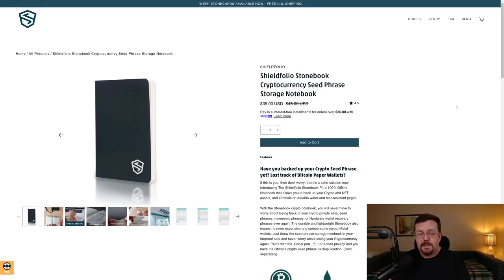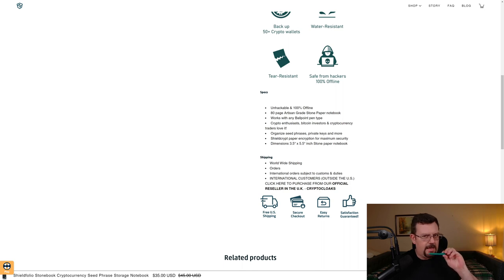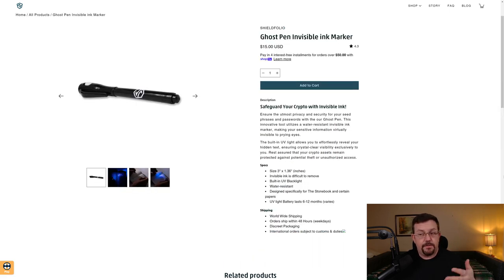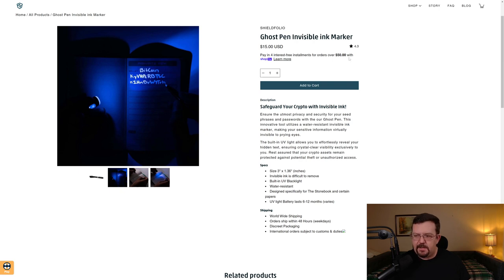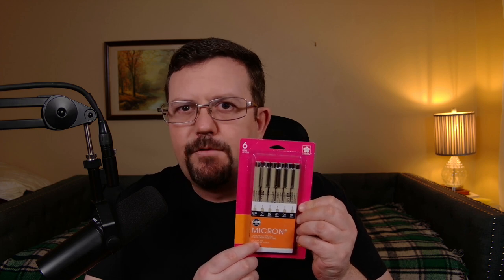Safeguard Your Crypto Wallet: Seed Backup Tips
Metal backups too expensive for your wallet seed phrases? Want to use lots of wallets and looking for a pretty good way to backup the seed recovery phrases without breaking the bank? You've got options and I'll show you one option in this video, which is the Shieldfolio Stonebook notebook.

The Shieldfolio Stonebook notebook includes 25 pages specifically for wallet seed recovery words, or simply "recovery phrase" as written in the notebook and shown in the video. Each page has a space for up to 27 individual words.